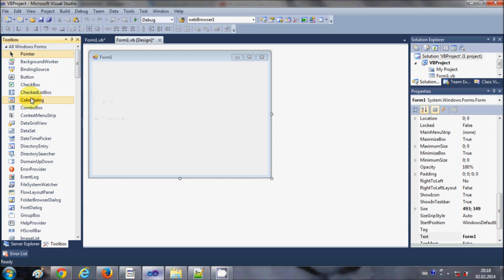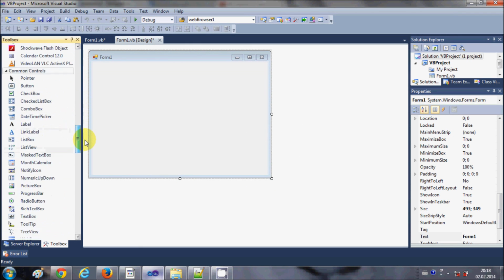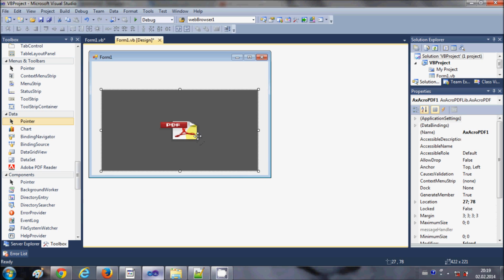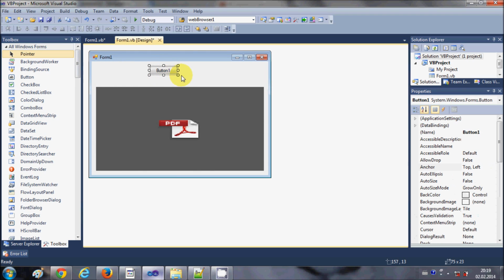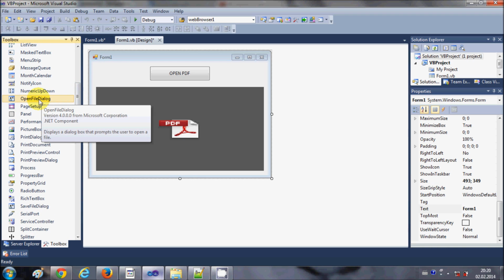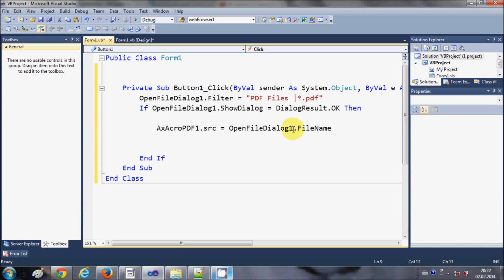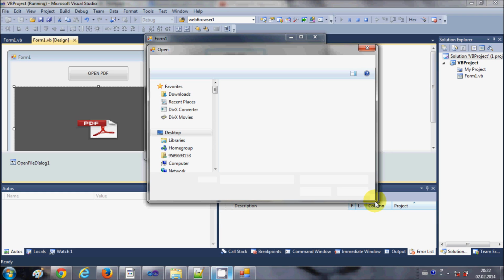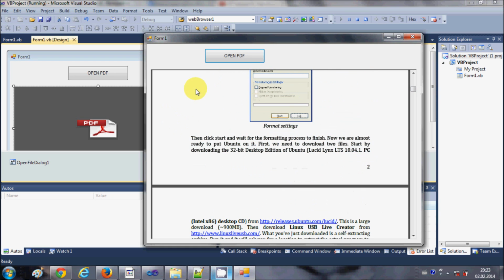Visual Basic .NET Tutorial 25 - How to open and show a PDF file inside VB.NET Form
Viewing PDF in Windows forms using VB.Net.

How to open .Pdf file in Vb.Net Win form
Loading a pdf file in Visual Basic Windows form
Open PDF file Using VB.Net Application
How To View Pdf File In Vb.net
fill pdf fields with vb.net
how can i open a PDF file from a form
Embed Excel and Adobe PDF Reader into Visual Basic
How to open pdf file in vb.net applicatin?
Open PDF File in VB(Visual Basic)6.0
Searches related to how to open pdf in vb form
visual basic open pdf
visual basic open another form
visual basic 2010 open form
visual basic open form 2
visual basic 6 open form
  help adding a pdf file to visual studio I want to load a pdf file on the click of a button. In the ...How to Show PDF file in Visual Basic  .Net in Visual Studio View PDF file from my Visual Basic app Problem using matlab function in visual studio Visual Basic?‎ winforms - Viewing PDF in Windows forms using Visual Basic  about opening a pdf file in Visual Basic  open a pdf file at a specified page in Visual Basic
Visual Studio 2012 and Visual Basic, .net Visual Basic
How to use dll in Visual Studio 6 C++ proj?‎
Open pdf file in Visual Visual Basic application‎ - Searches related to how to open pdf file in visual studio Visual Basic
visual basic open file How to include a pdf document in Visual Studio 2010
visual Visual Basic fopen   How to set Visual Studio to Publish pdf files automatically
Printing a PDF File